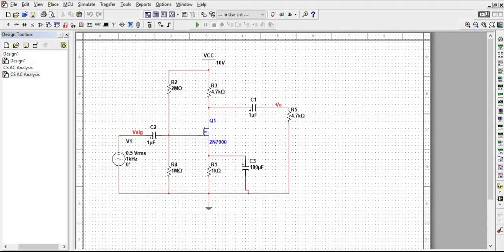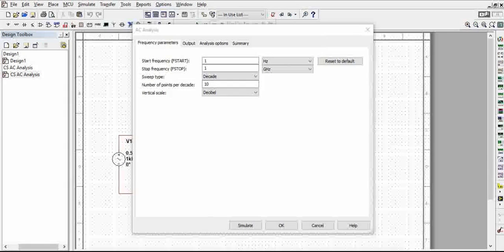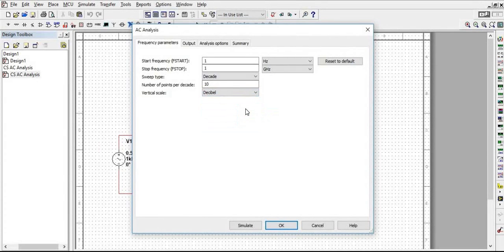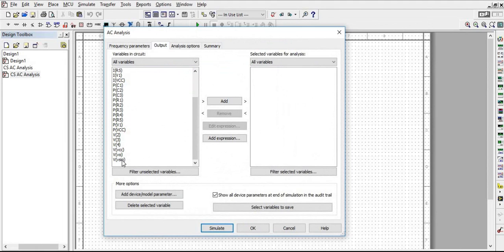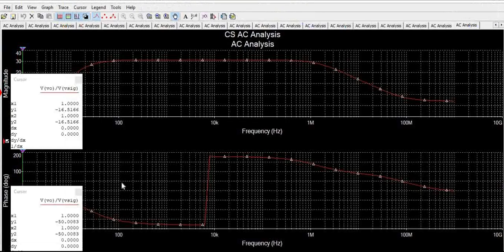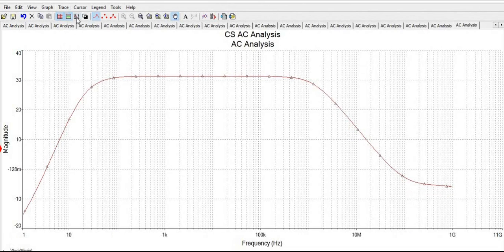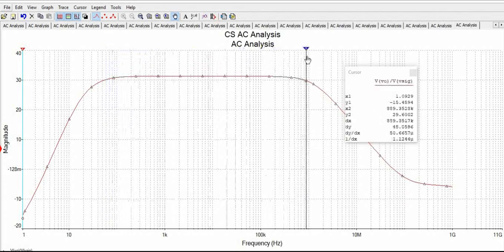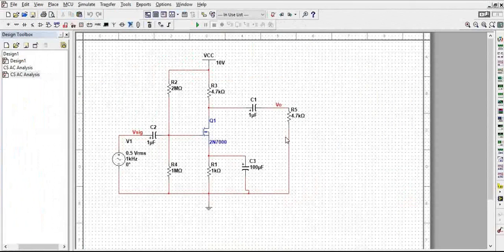Simulation - Frequency Response of CS Amplifier - [ENG] Electronics 1: Module 3 Lecture 38 ZE - 264